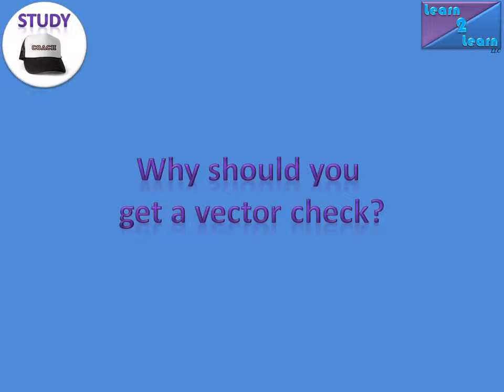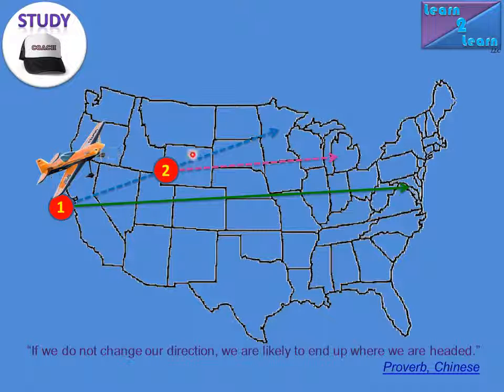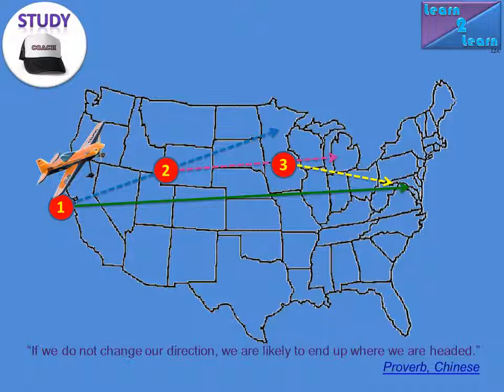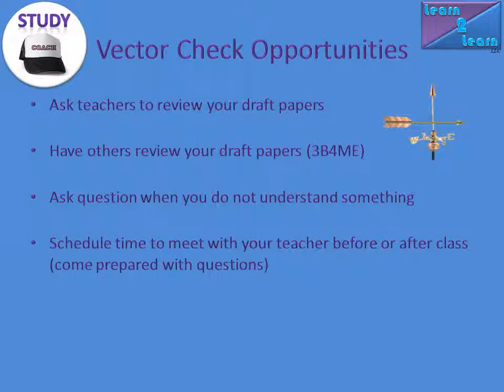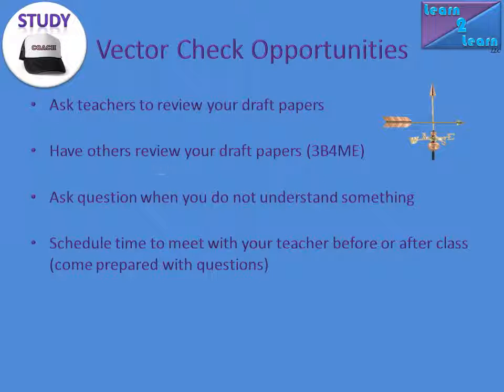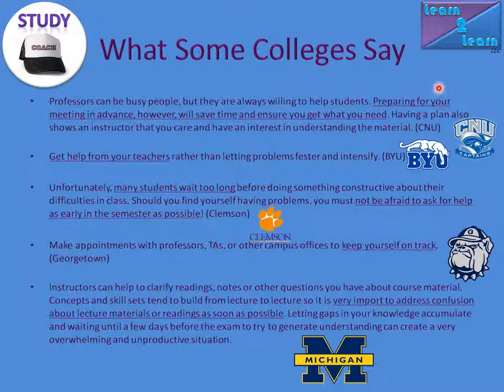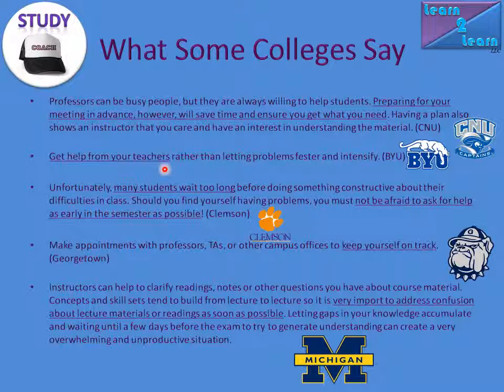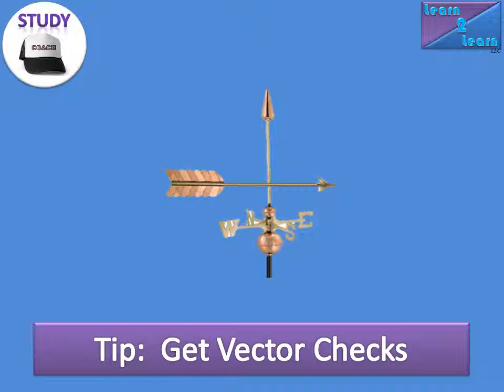Study Skills - Get a Vector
Study Video - Vector Check